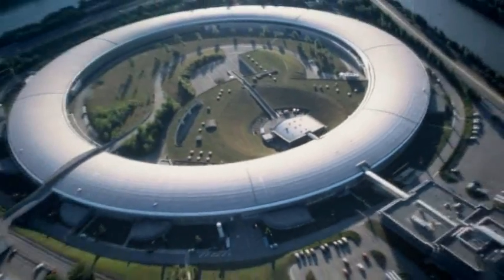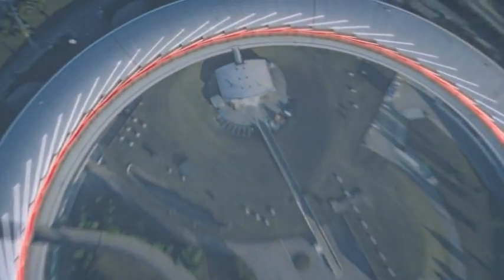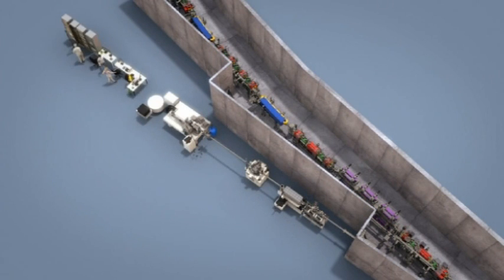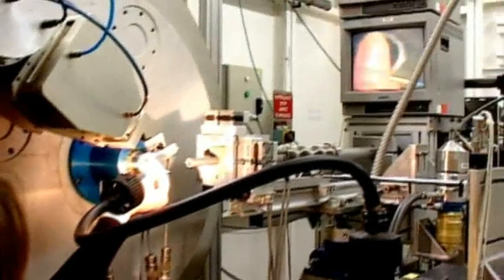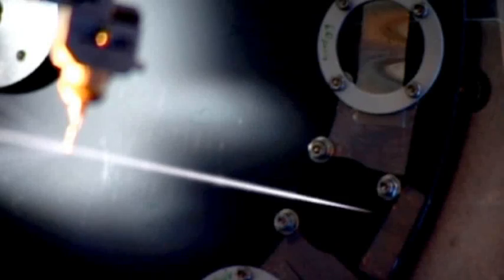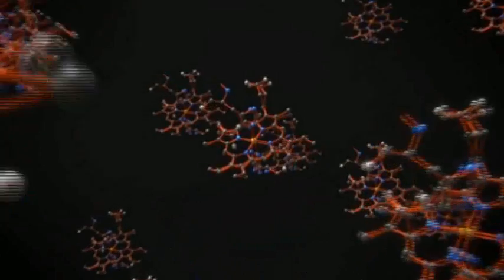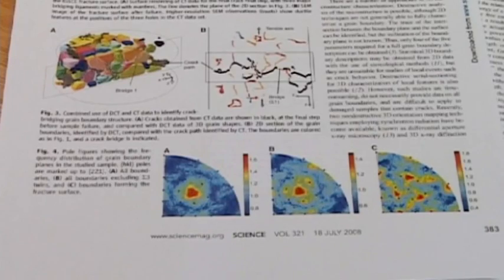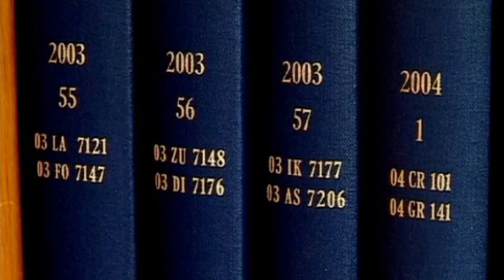ESRF in brief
The European Synchrotron Radiation Facility (ESRF) is an international institute set up by 19 countries. It operates one of the world's most powerful X-ray sources, as a user facility for external scientists and researchers. The 41 beamlines at the ESRF host experiments in frontline basic science with links to applications in advanced materials, environment, energy and health.